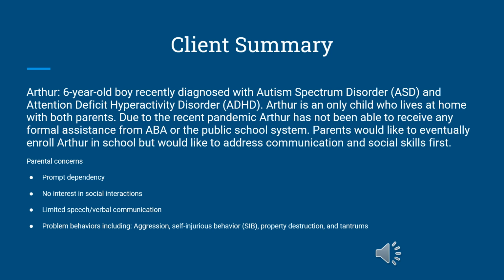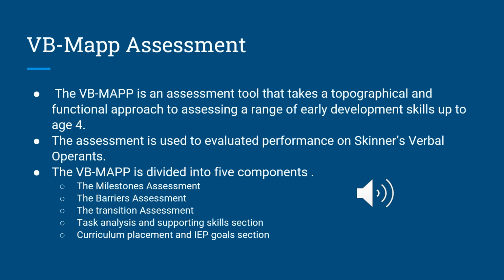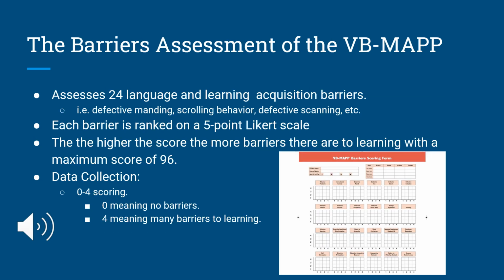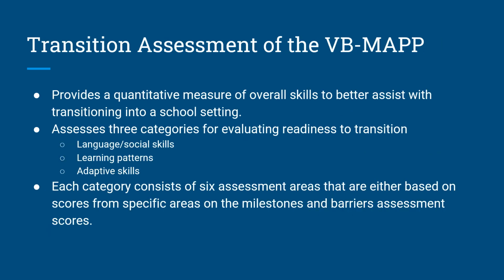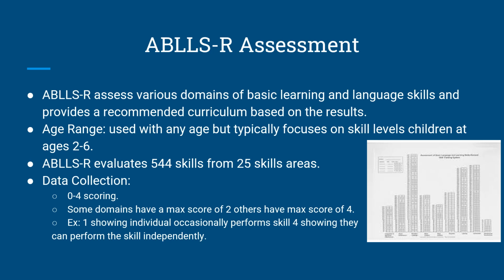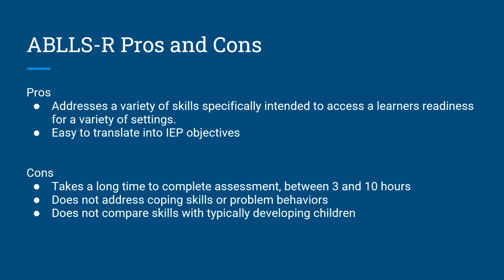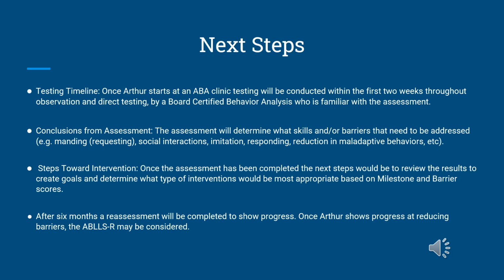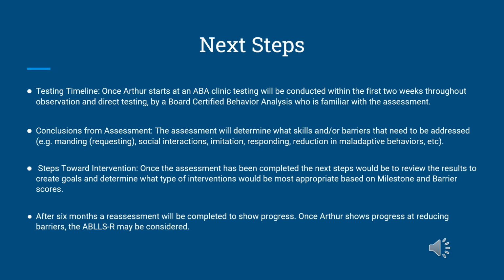ACA presentation updated by everyone